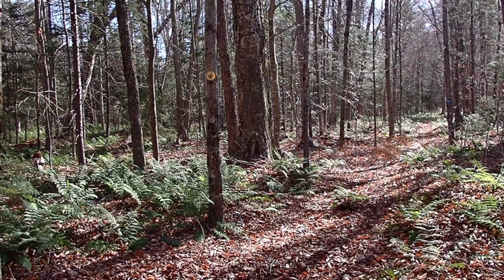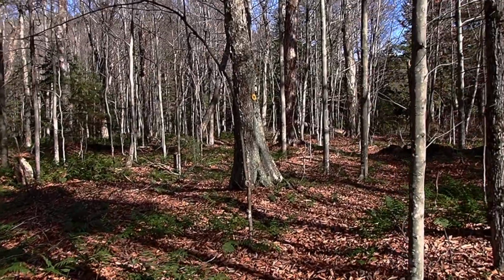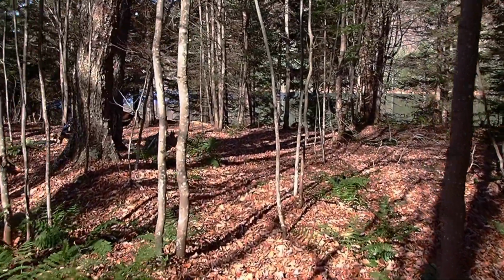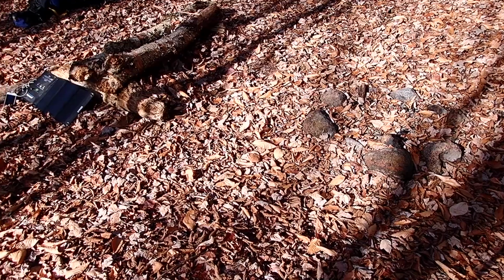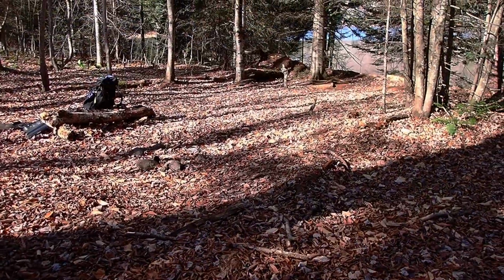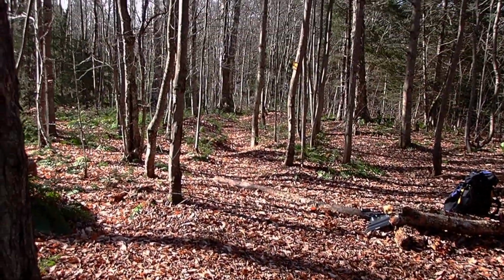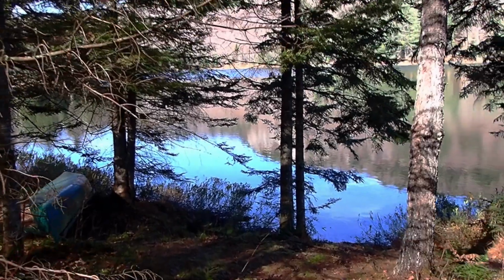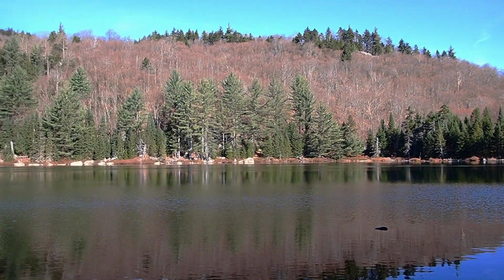Cranberry Lake 50 Campsite Review: Cat Mountain Pond in the Adirondacks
I saw a Facebook post asking about the Cat Mountain Pond campsite on the Cranberry Lake 50 and how to get to it. This video shows the junction of the trail leading to the campsite from the Cranberry Lake 50, the layout of the campsite and the view. The campsite is located south of Cat Mountain east of Dead Creek Flow in the Five Ponds Wilderness Area in the Adirondack Forest Preserve.

The DEC InfoLocator is excellent for finding specific sites on trails before you go. Find your site on the map and check the Lat & Lon (GIS Coordinates) shown in the bottom right corner of the map